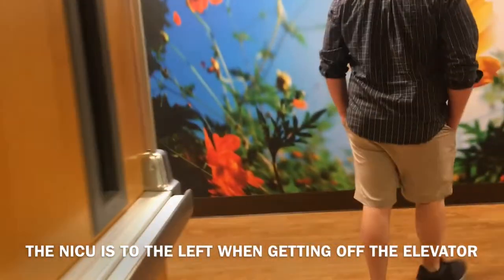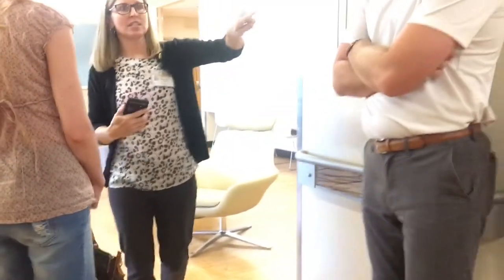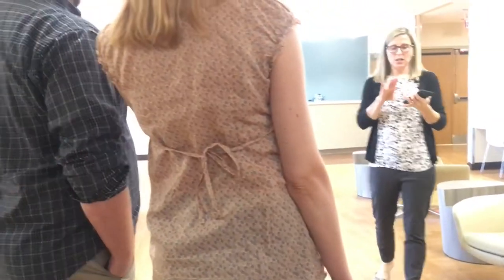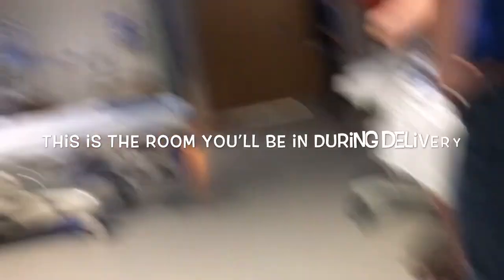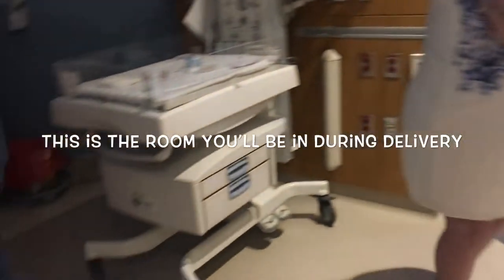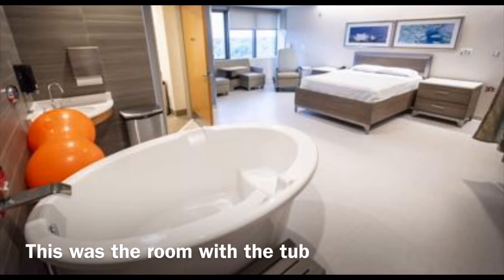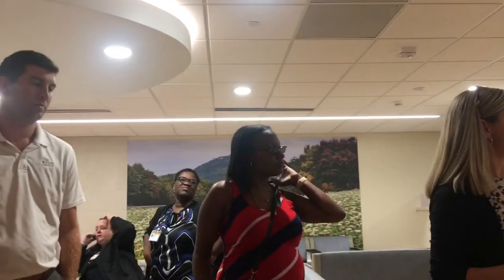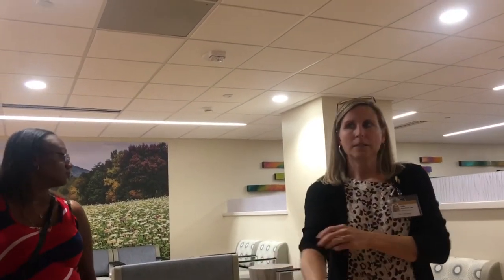Baptist Hospital Labor and Delivery Tour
Baptist just opened up a new part of their hospital the LABOR AND DELIVERY 😄 And I got a tour of some of the rooms. They’re very comfortable and updated with technology Forsyth doesn’t have. I apologize for my recording I wasn’t allowed to record so it might be a little hard to hear what is being said.